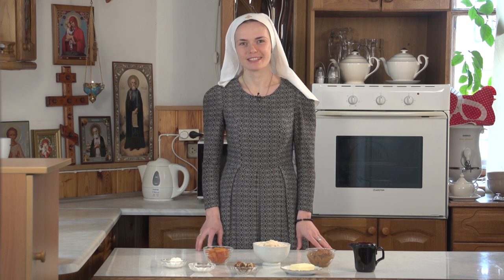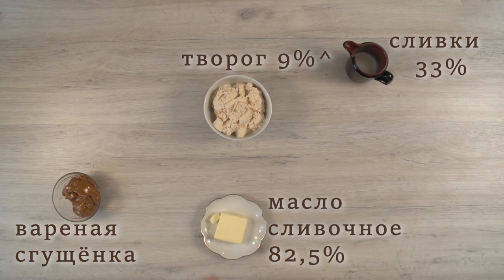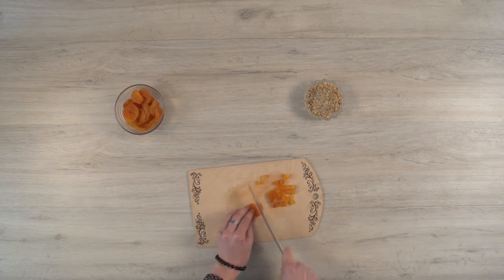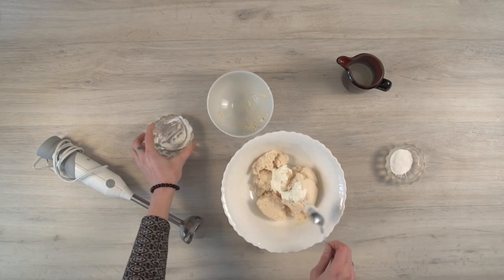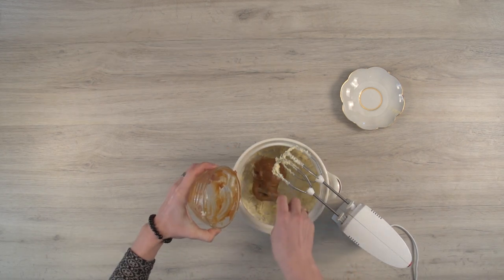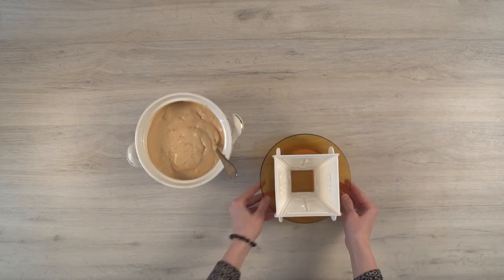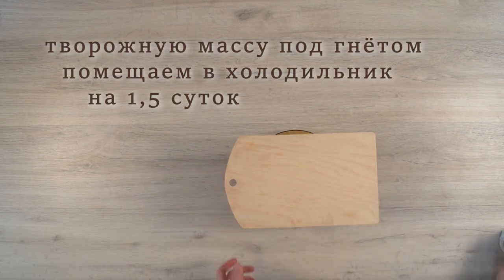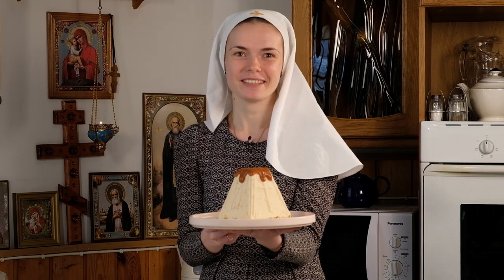Convent's Recipes: Caramel Easter Cake